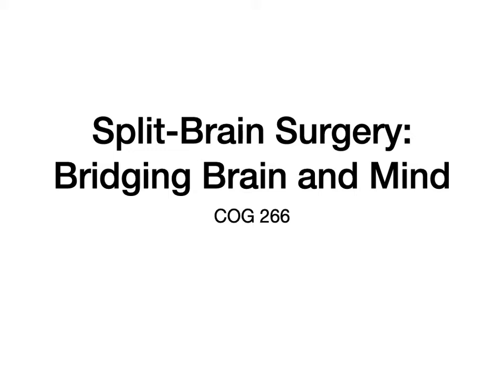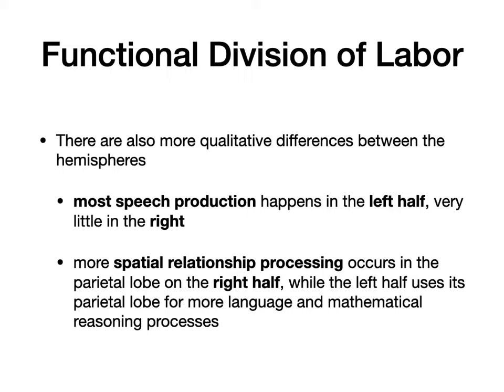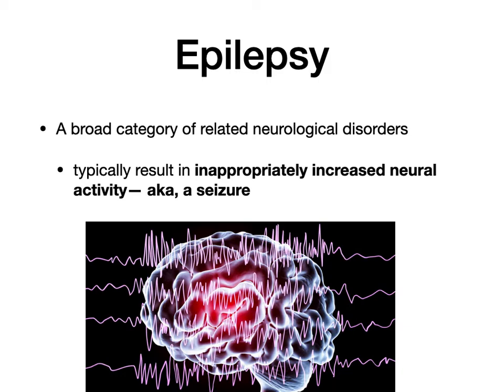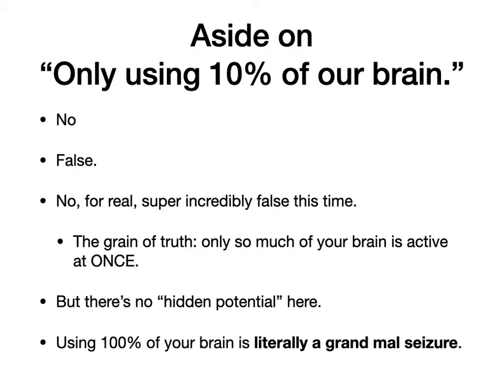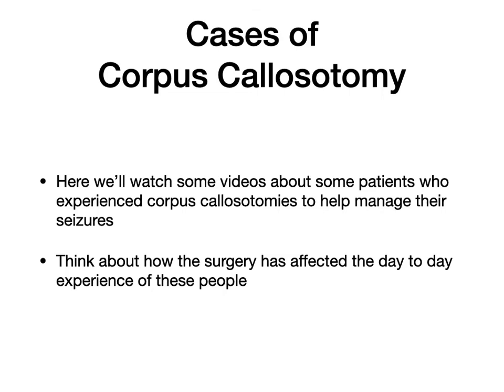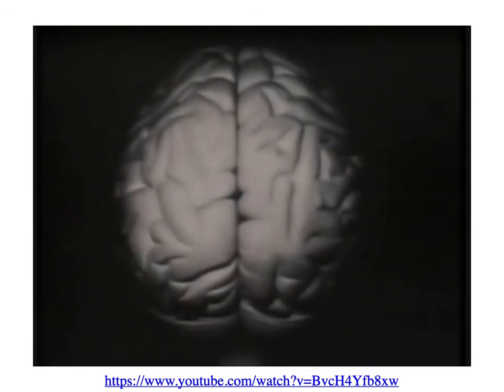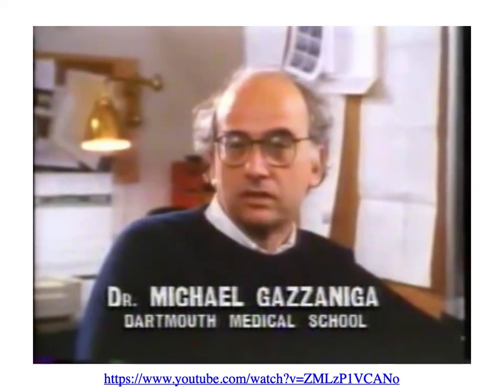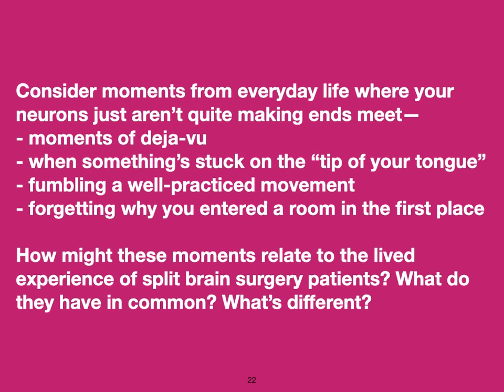COG 266 - 13 Split Brain Surgery